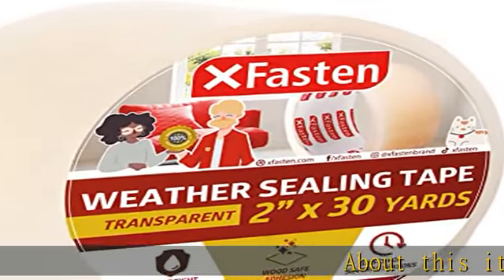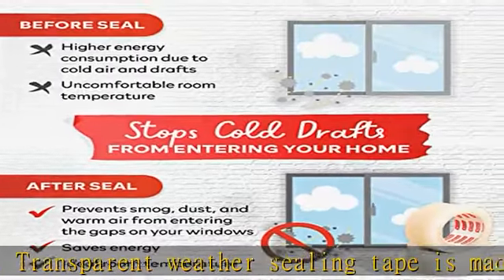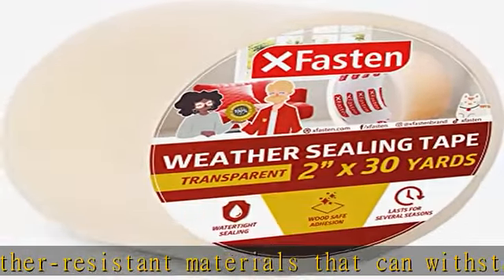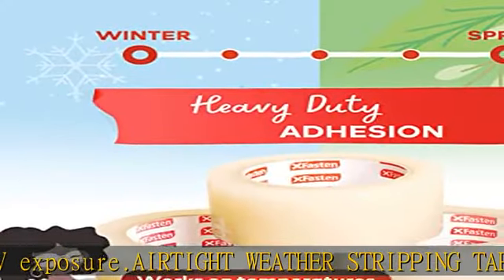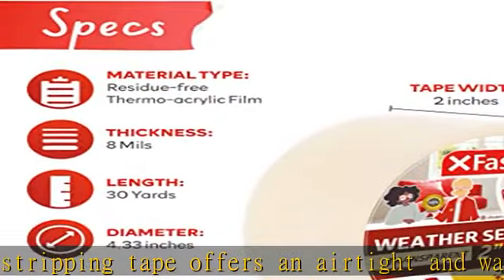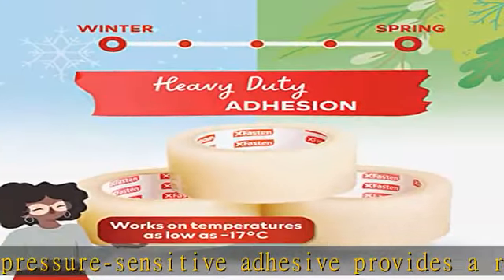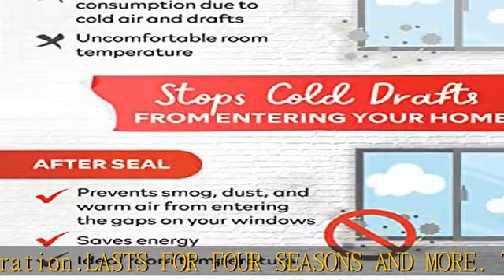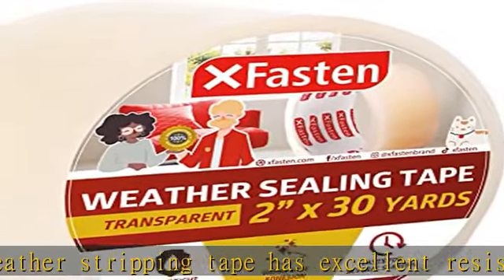XFasten Transparent Door and Window Weather Stripping Tape, 2”x30yds Window Insulation for Winter,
XFasten Transparent Door and Window Weather Stripping Tape, 2”x30yds Window Insulation for Winter, No Mess Winter Window Seal Kit, No Cold Drafts